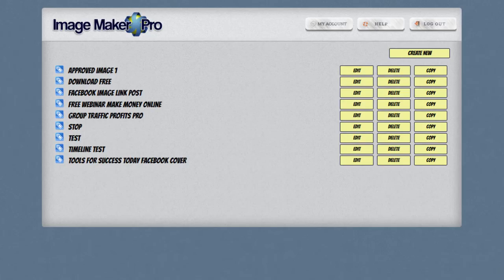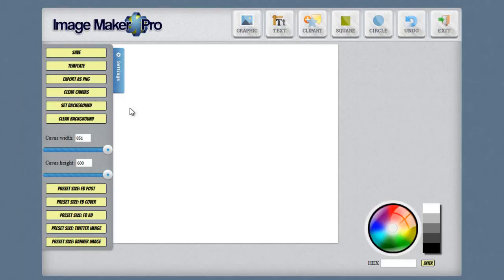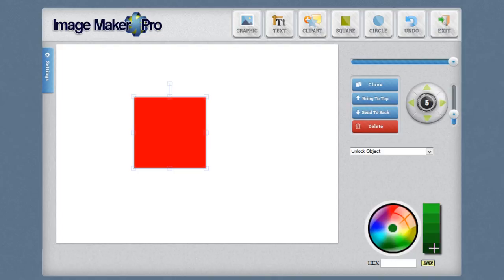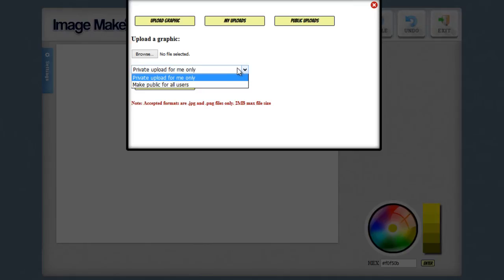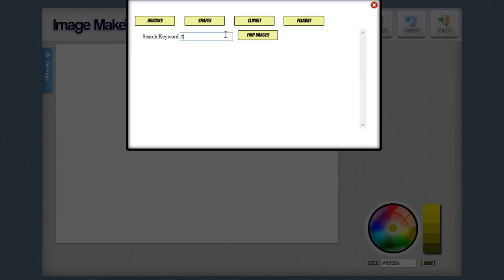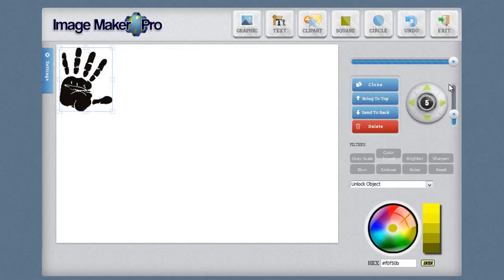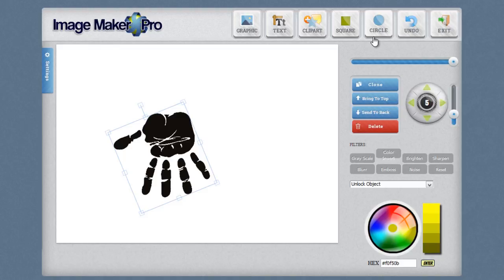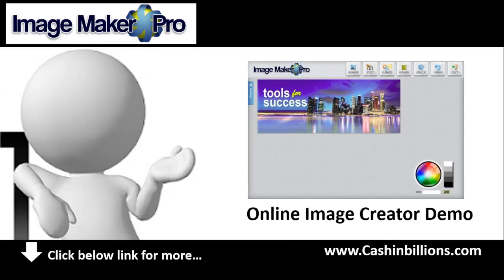Image Maker Pro Review | Online Image Creator Demo | Social Traffic System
Click left to watch Brett Rutecky's Facebook traffic video courses, Image Maker Pro software is used to create social media creative in the training to quickly get targeted high quality free traffic using Facebook Groups. Discover how you can build a profitable facebook groups with training and software for any niches.

Image Maker Pro Review on Online Image Creator Demo, a software included in Social Traffic System Video Training Courses

Image Maker Proan easy-to-use drag and drop graphics creator specifically aimed at creating not only Facebook Post Creative but also other Social Media Creatives.

Image Maker Pro Video:
(0:12) Image Maker Pro Dashboard
(0:58) Image Maker Pro Graphic Editor
(1:03) Image Maker Pro Setting for Graphic
(1:22) Image Maker Pro Canvas Setting
(2:00) Image Maker Pro Color pallet
(3.18) Image Maker Graphic Button (private Upload, public Upload)
(4.43) Image Maker ClipArt Button (arrow, shape, clipart, use keyword to search images from pixabay)
(5.22) Image Maker Drag and Drop function (fine and large adjustment)
(7.36) Image Maker Unlock Object, Lock Object
(8.13) Image Maker Graphic Ready, export in .png file to local computer.
(8:31) Image Maker Pro Review Demo Wrap Up

This is in my opinion the fastest and easiest free way to create your Social Media images. You really can create your images in correct sizes in seconds.

Brett Rutecky Facebook Group Business Model
Image Maker Pro Demo Video